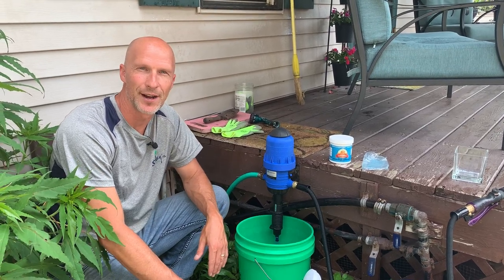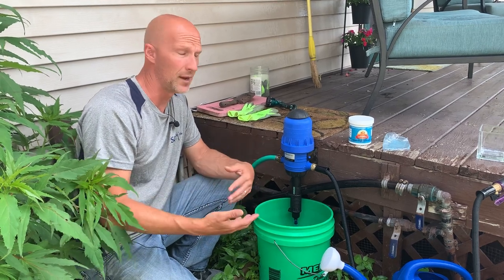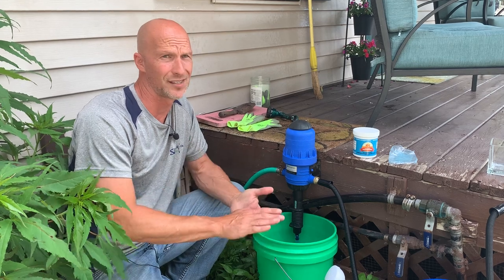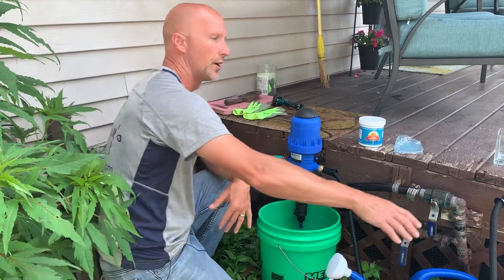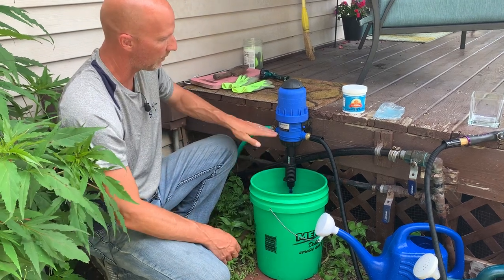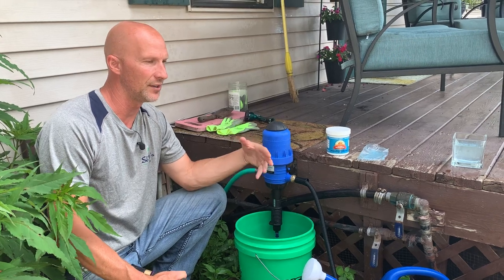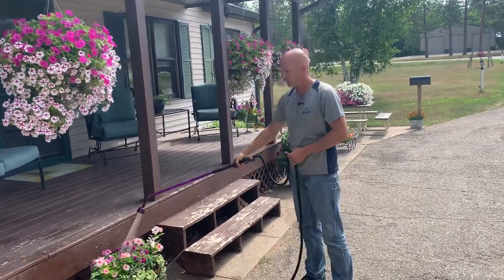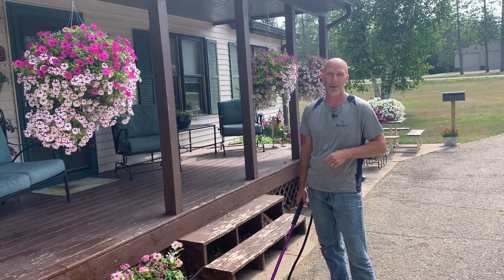Best Way to Fertilize - Using A Fertilizer Injector System (will make your life WAY easier!)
This is the Best way to fertilize and save time. If you have a lot of flowers to fertilize every week, it may be time to consider upgrading to a fertilizer injector system. Scott explains how to use our Beat Your Neighbor Fertilizer in the Newtry Injector.